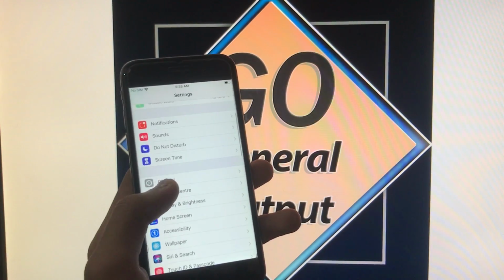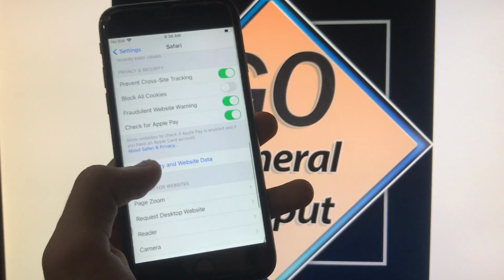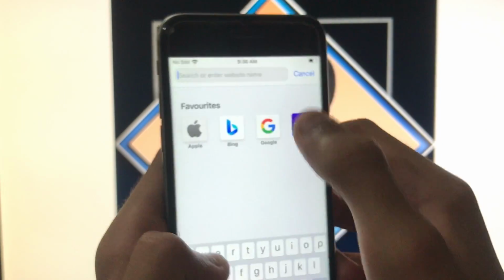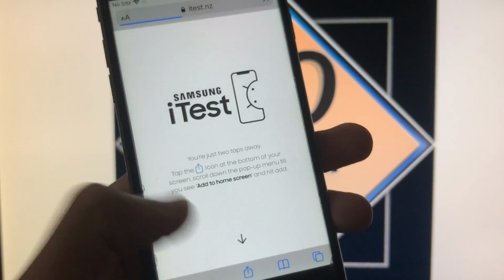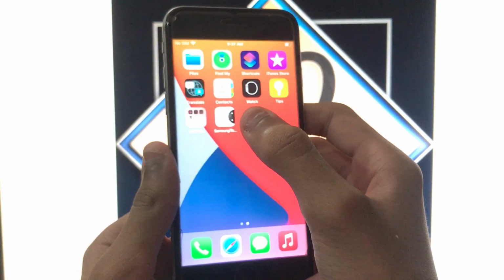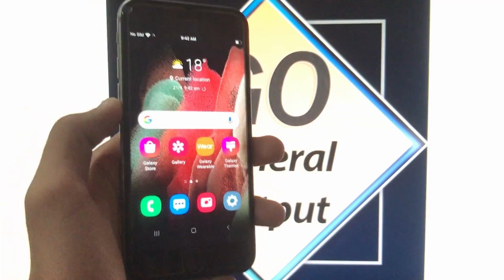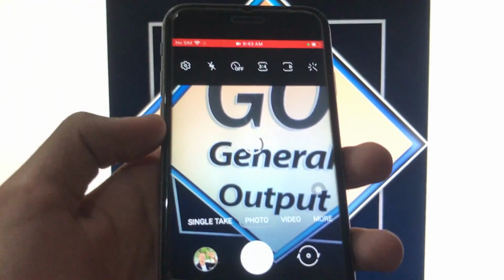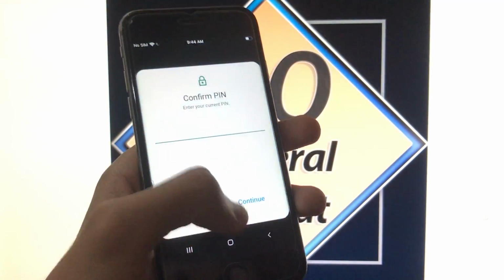How to install Android on an iPhone in Full Free | Very Easy and 100% Working Method | No Computer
In this video I have shown that How to install Android on an iPhone in Full Free with Very Easy and 100% Working Method and this is New Trick, Watch my video carefully and complete so you can understand everything clearly.

My videos on iPhone:
How to Unlock iPhone Activation Lock with Sim Call Fix in Full Free | Everything fix | 100% Working:

How to Bypass iPhone Activation Lock in Full Free | Everything Fix | IOS 12, 14x | 100% Working:

How to Bypass iPhone iCloud with Sim Call Fix Everything Fix | New iCloud Bypass Tool | 100% Working:

How to Bypass MEID, No MEID iPhone iCloud with Everything Fix in Full Free | 100% Working Method:

How to Off Find My iPhone (FMI) in Full Free Sim Call Fix | Everything Fix (ONLY FREE FOR 48 Hours):

How to Bypass MEID, No MEID iPhone iCloud Sim Call Fix in Full Free | New Trick 100% Working Method:

How to really Unlock iPhone in Full Free Sim, Cellular, SMS, Facetime Notification Don't need to pay:

How to really Unlock iPhone iCloud in Full FREE | Sim Call Fix, SMS Notification, On/Off | GIVEAWAY:

How to Unlock iPhone in Full Free Sim Call fix, SMS, Facetime Notification Giveaway Part 1 Complete:

How to Bypass MEID iPhone iCloud with Everything Fix in Full Free | New Bypass Tool | 100% Working:

How to bypass MEID, No MEID iPhone Activation Lock SIM Call Fix in Full Free | 100% Working Method:

How to Bypass iPhone iCloud in Full Free with Everything Fix | iCloud Sign in Notification, Siri Fix:

How to Bypass iPhone iCloud in Full Free | Everything Fix, iCloud Sign in, Notification, On/Off Fix:

How to Bypass iPhone iCloud in Full Free | Notification, On/Off, iCloud Sign in Fix | 100% Working:

How to Fully Untethered Bypass iPhone iCloud in Full Free | ON/OFF Fix Battery Drain Fix IOS 12, 14:

How to Bypass iPhone iCloud with Everything Fix in Full Free | Notification, iCloud Sign in Fix:

How to Fully Untethered Bypass iPhone iCloud in Full Free | Baseband Fix, Battery Drain, On/Off Fix:

How to Unlock, Get MEID iPhone iCloud with Sim Call Fix in Full Free Everything Fix:

How to Bypass iPhone iCloud with Everything Fix in Full Free | New Bypass Tool | 100% Working Method:

How to Unlock MEID, No MEID iPhone with Sim Call Fix | New iCloud Bypass Tool | 100% Working Method:

How to Bypass iPhone iCloud in Full Free | Notification Fix, iCloud Sign in Fix, ON/OFF Fix New Tool:

How to Unlock MEID, No MEID iPhone with Sim Call Fix | Everything Fix New iCloud Bypass Tool:

How to Bypass iPhone iCloud with Sim Call Fix | Everything Fix | iPhone 8 Unlock | 100% Working:

How to Fully Untethered Bypass iPhone iCloud in Full Free | New iCloud Bypass Tool | 100% Working:

How to Bypass iPhone iCloud with Everything Fix in Full Free | New iCloud Bypass Tool | 100% Working: